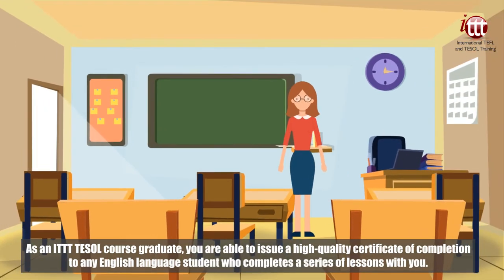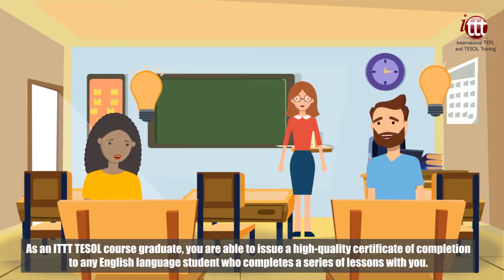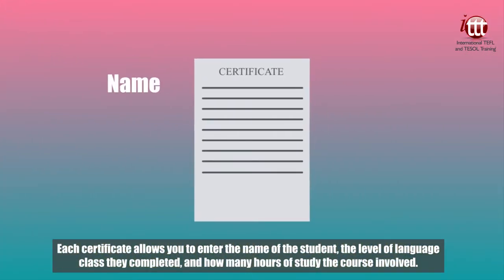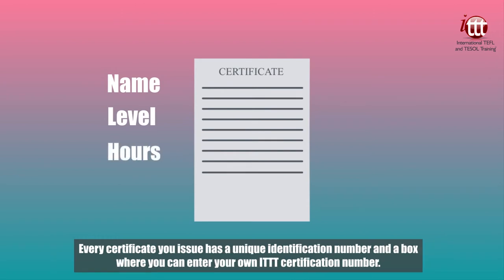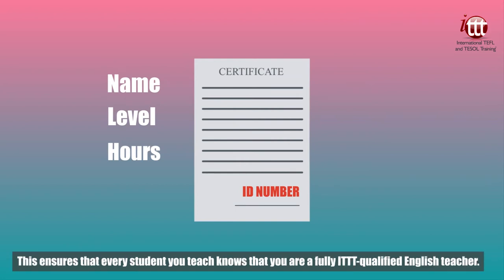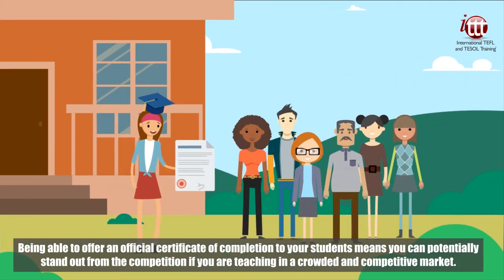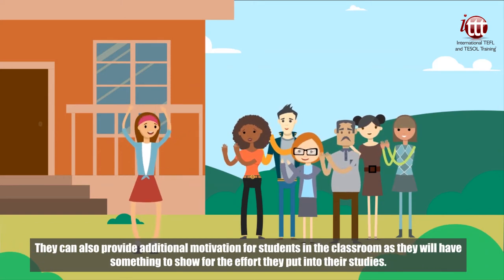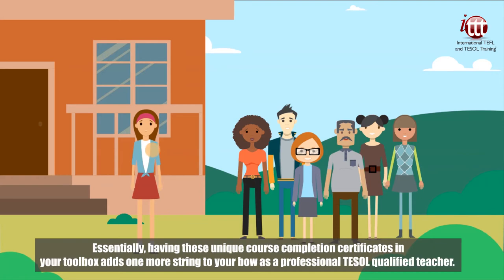Why Choose ITTT? | Issue Your Own Certificates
As an ITTT TESOL course graduate, you are able to issue a high-quality certificate of completion to any English language student who completes a series of lessons with you. Each certificate allows you to enter the name of the student, the level of language class they completed, and how many hours of study the course involved. Every certificate you issue has a unique identification number and a box where you can enter your own ITTT certification number. This ensures that every student you teach knows that you are a fully ITTT-qualified English teacher.

Being able to offer an official certificate of completion to your students means you can potentially stand out from the competition if you are teaching in a crowded and competitive market. They can also provide additional motivation for students in the classroom as they will have something to show for the effort they put into their studies. Essentially, having these unique course completion certificates in your toolbox adds one more string to your bow as a professional TESOL qualified teacher.